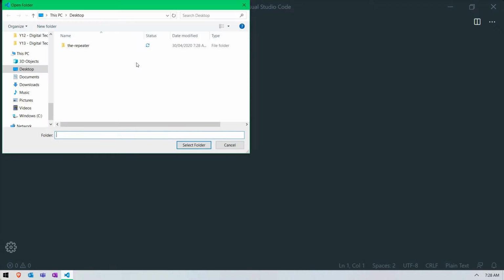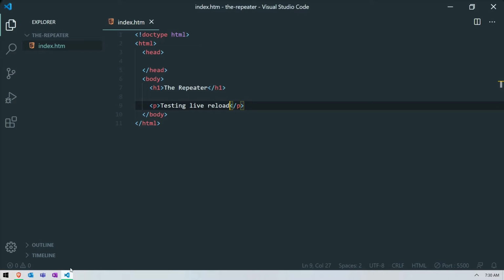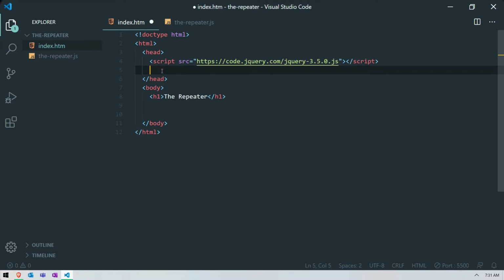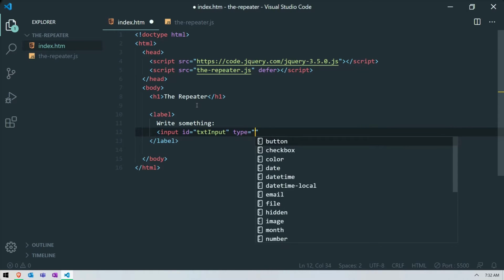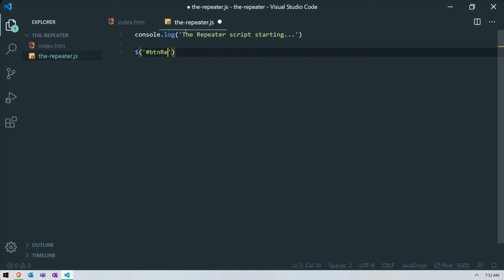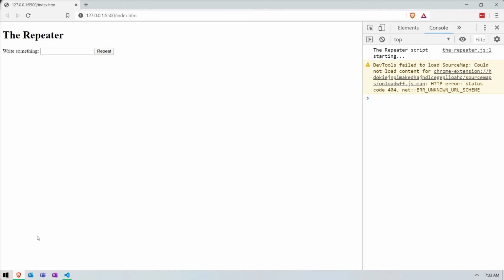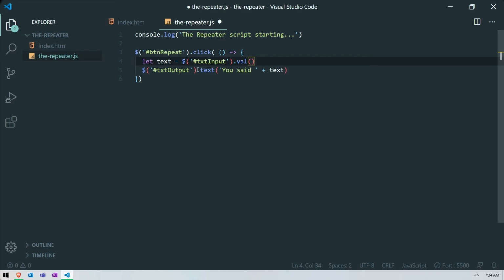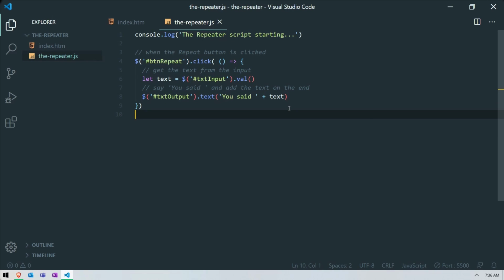The Repeater in JavaScript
"Why, hello there." "Why, hello there."